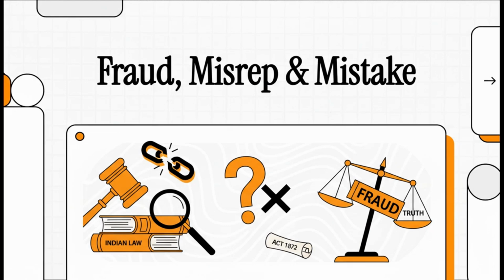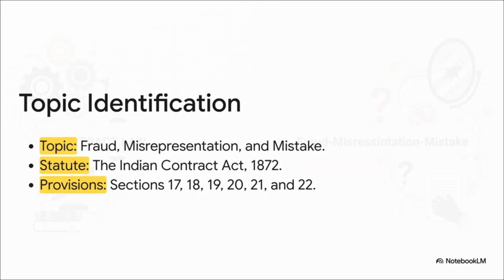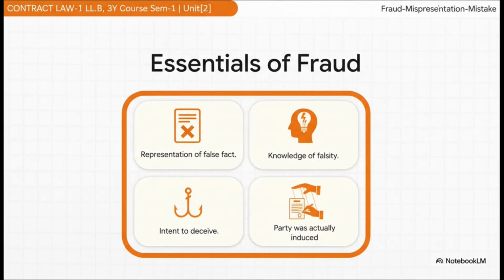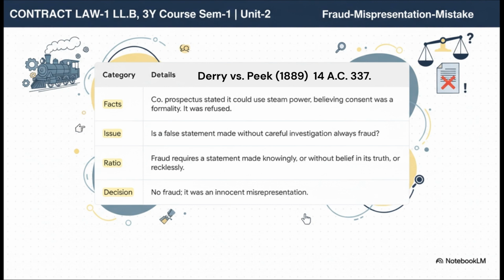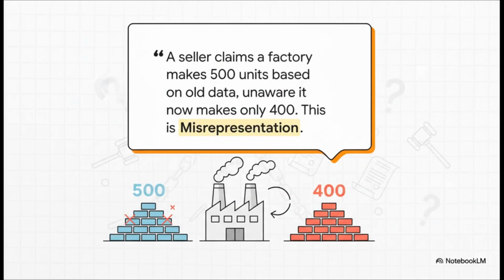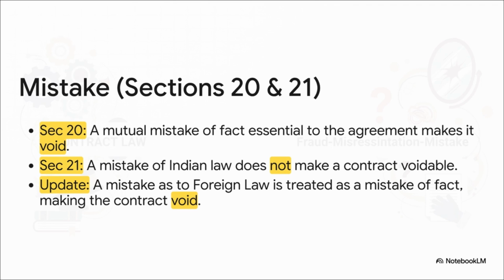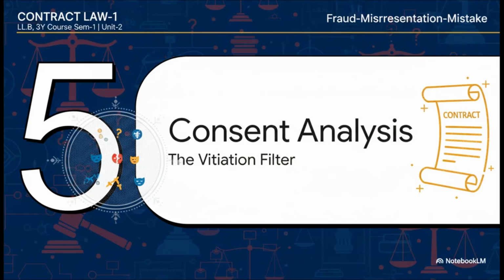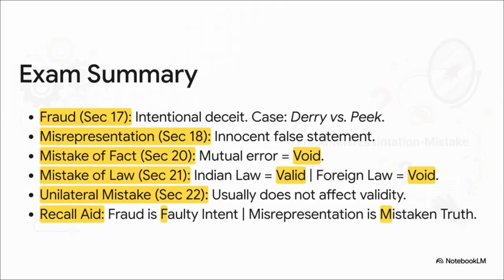2.4 Indian Contract Act 1872: Fraud, Misrepresentation & Mistake | LL.B Sem-1 Guide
In this comprehensive lecture, we examine the legal requirements for free consent under the Indian Contract Act, 1872, focusing specifically on Unit-II: General Principles of Contract. We provide a deep dive into Sections 17, 18, 19, 20, 21, and 22 to help law students and professionals master these critical concepts.
Key Topics Covered:
• Fraud (Section 17): Defining intentional deception, active concealment, and when silence amounts to fraud.
• Misrepresentation (Section 18): Understanding innocent errors and false statements made without the intent to deceive.
• The Difference: A comparison of "Faulty Intent" (Fraud) vs. "Mistaken Truth" (Misrepresentation).
• Legal Maxim: An explanation of Caveat Emptor (Let the buyer beware).
• Mistake (Sections 20-22): Analyzing how mutual mistakes of fact or mistakes of foreign law can render an agreement void.
• Landmark Case Law:
    ◦ Derry vs. Peek (1889): Establishing that fraud requires a statement made knowingly or recklessly.
    ◦ Cundy vs. Lindsay (1878): How mistakes regarding the identity of a party can make a contract void ab initio.
This video includes a Logic Flowchart for consent analysis and a Quick Revision summary of Sections 17 to 22 to assist with exam preparation.